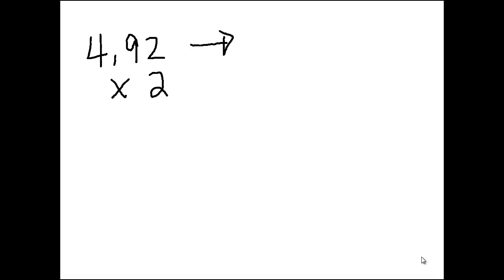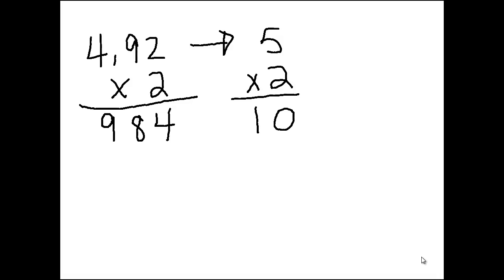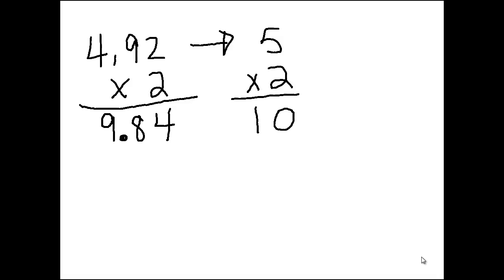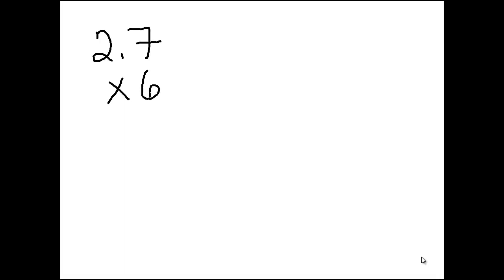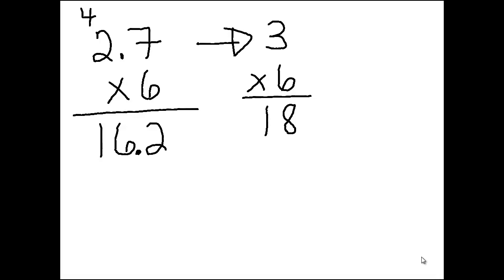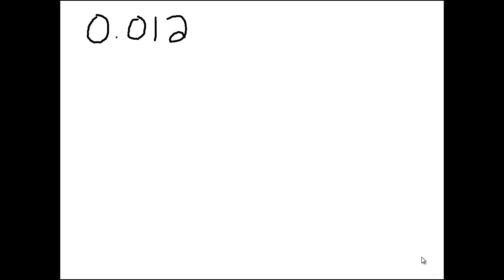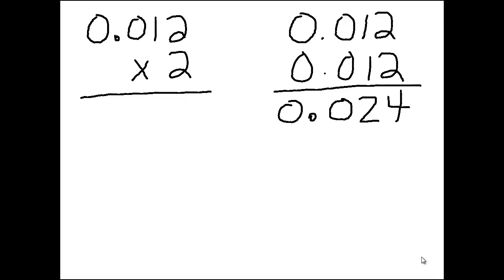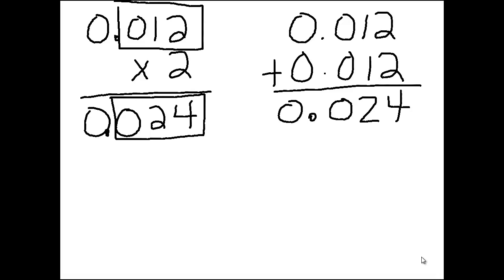Finding the Product of a Whole Number and a Decimal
Use estimation and the digit rule to place the decimal point in a multiplication problem.